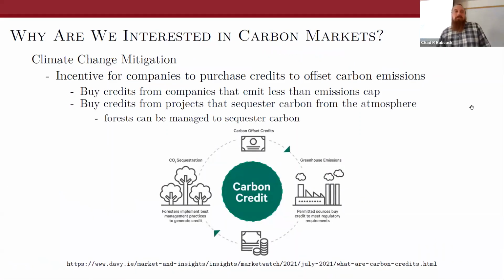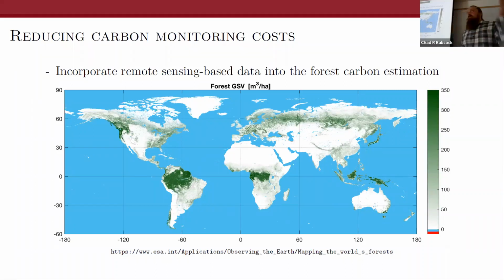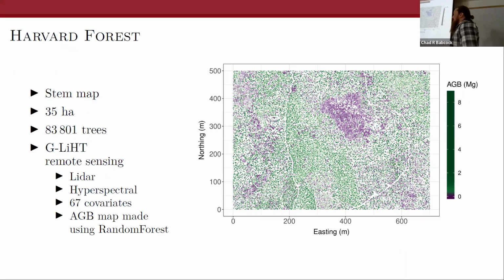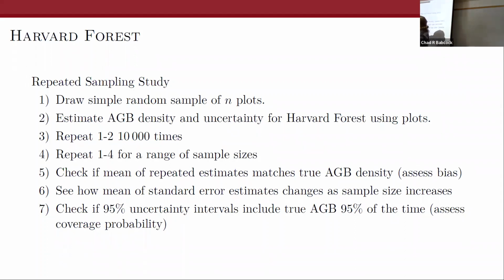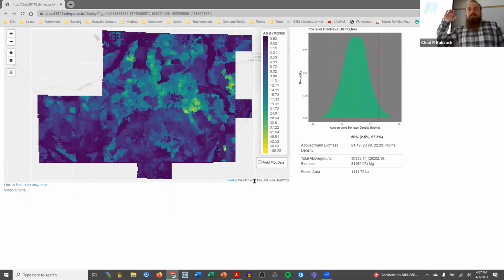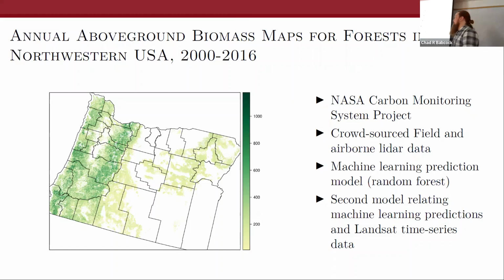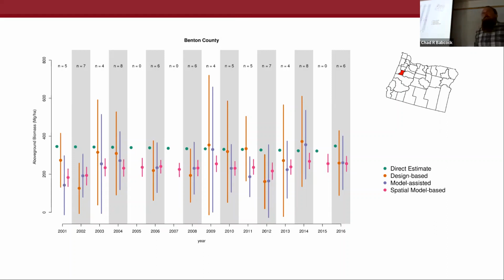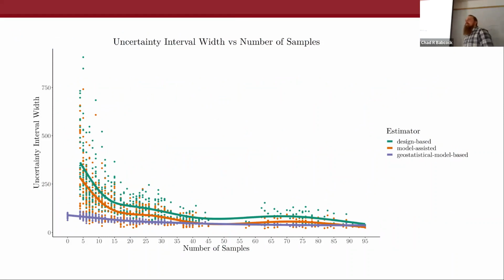Dr. Chad Babcock, Forest Resources Department Seminar, April 4, 2023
This Forest Resources Department Seminar features University of Minnesota Assistant Professor Dr. Chad Babcock, who presents his talk “A Forest Carbon Framework: Building Earth ­Observation (EO) Based Maps of Forest Carbon into Carbon Trading Markets.”­

This talk occurred on April 4, 2023, as part of the Forest Resources Department Seminar series.

Abstract:
Recent years have seen the parallel emergence of mature carbon markets and new tools to map forest carbon using earth observation (EO) data. Government agencies, including NASA and the US Forest Service, and private industry have been at the forefront of EO-based forest carbon monitoring technology. Technology-based startups and government entities alike, recognize that EO-based tools can introduce tremendous efficiency into the carbon certification process. If EO-based tools can reduce cost-to-entry in carbon markets, many more landowners can manage for carbon.

Adoption has been slow, however. As markets increase in overall capital, the stakes for robust estimation of carbon rise. For trust and transparency, the carbon market certification process depends on clear quantification of uncertainty that can be understood using well-established statistically rigorous methods (e.g., design-based). Yet the mapping of carbon from remote sensing often depends on machine learning (ML) and artificial intelligence (AI) approaches to fully exploit the complex relationships between the remote sensing covariates and ground observations of forest carbon. The complex nature of these advanced modeling strategies make it notoriously difficult to quantify uncertainty in a statistically robust manner.

In this presentation, Dr. Babcock details a strategy for incorporating ML-based forest carbon predictions into a Bayesian hierarchical spatial modeling framework that leads to rigorous estimation of uncertainty. Dr. Babcock also demonstrates the general approach using three different datasets, including a stem map in Harvard Forest, the continuous forest inventory at Cloquet Forestry Center, and for USFS Forest Inventory and Analysis data for the state of Oregon.